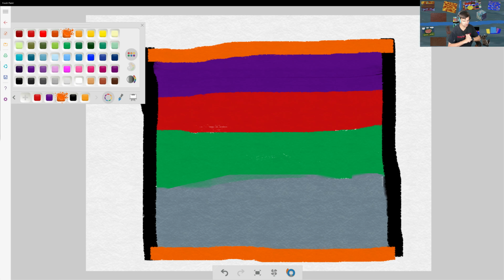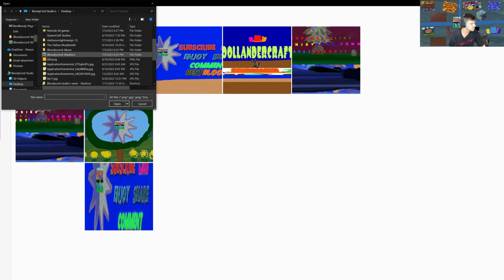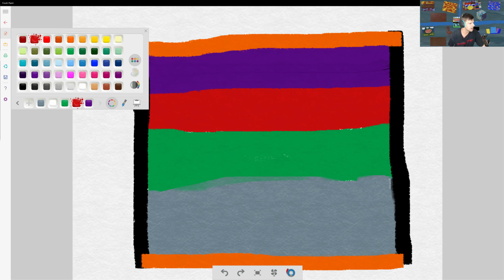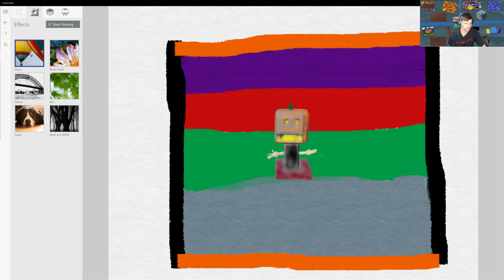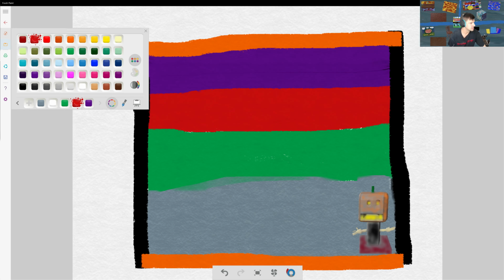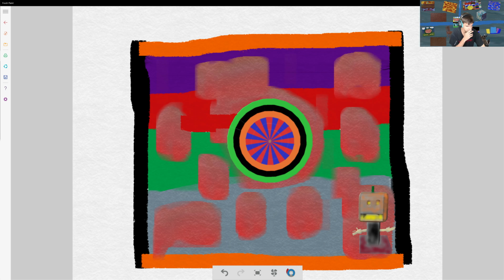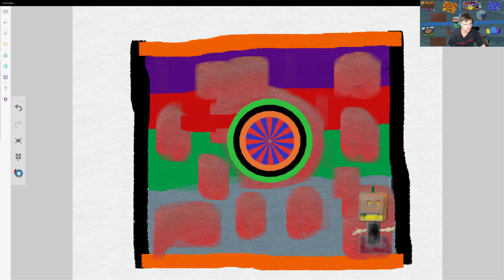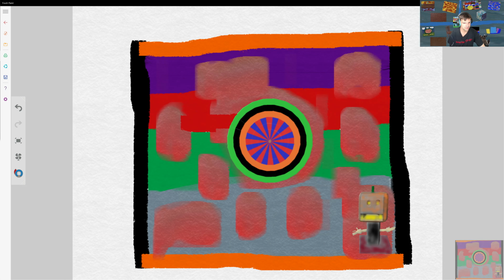In this video I will make Halloween door texter for my lobby season 3 ep 3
ep 4 & 5coming soon